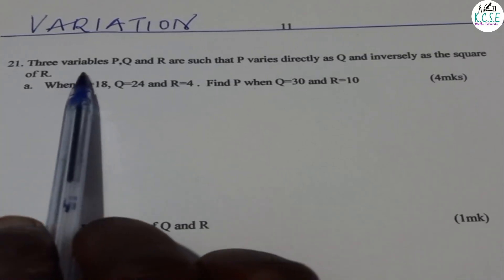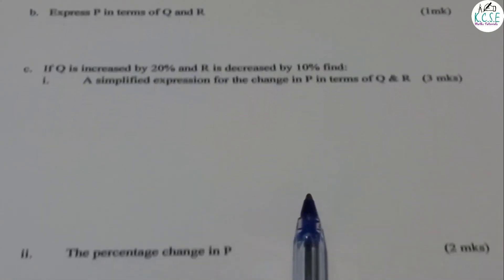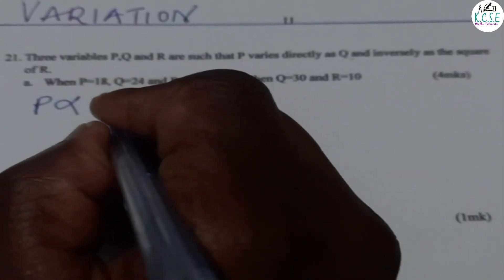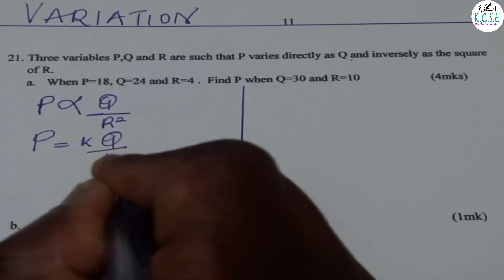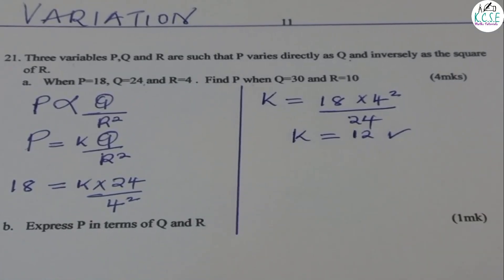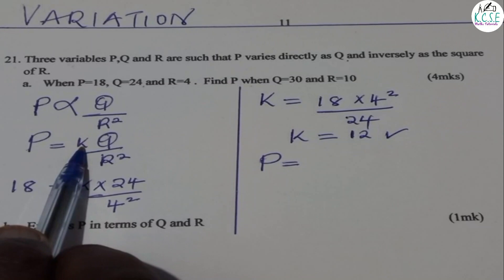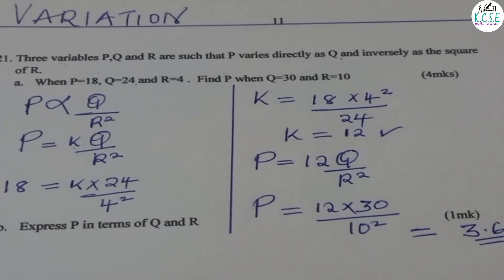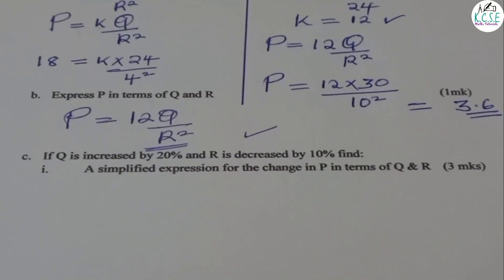VARIATION | DIRECT VARIATION | INVERSE VARIATION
How to solve a problem on variation.